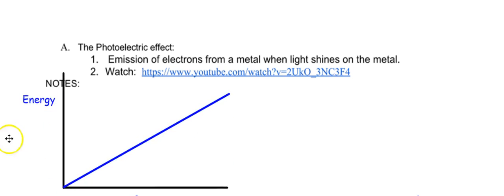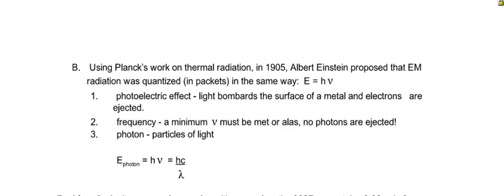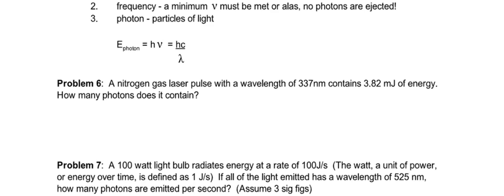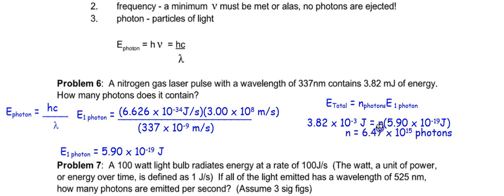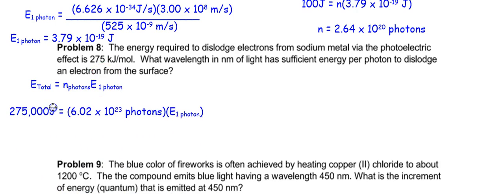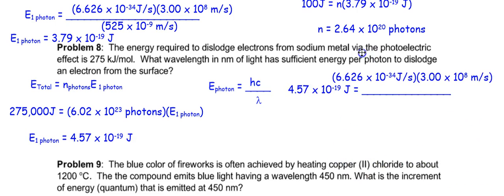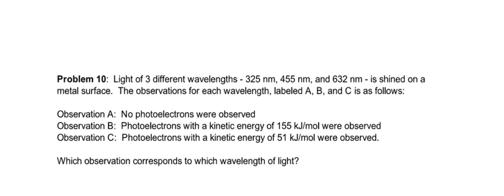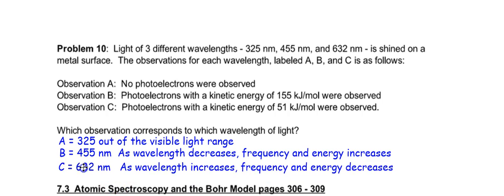Blankwalle 7 2#2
The relationship between Energy and Frequency